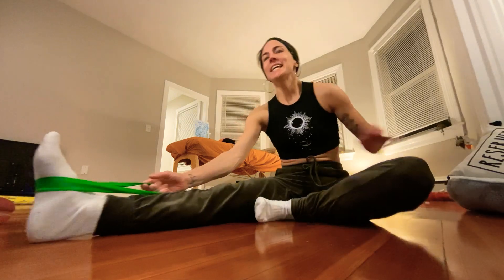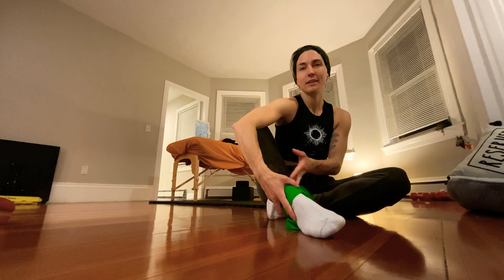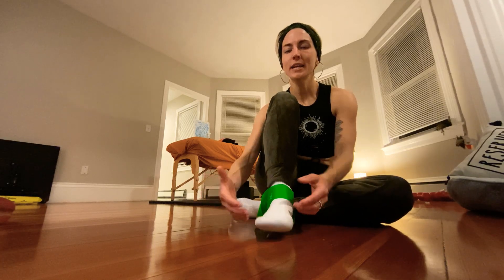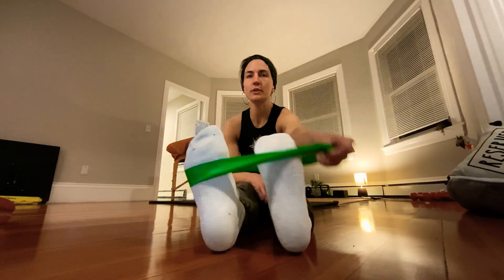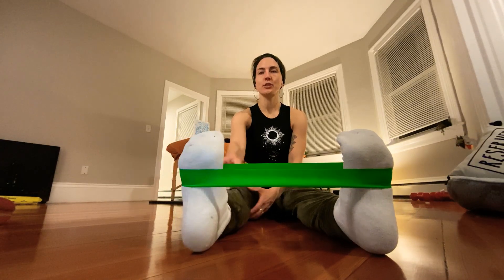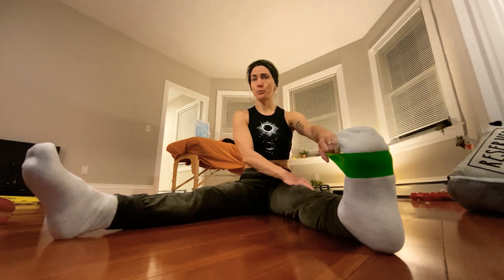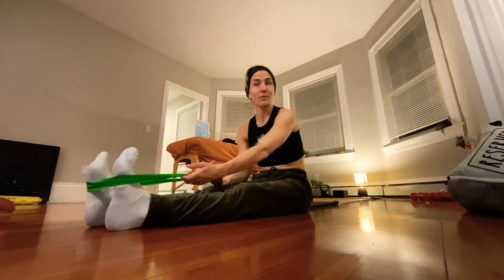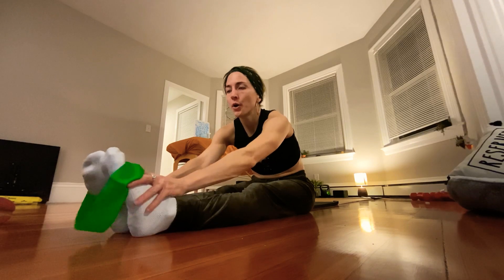Foot work (strength)